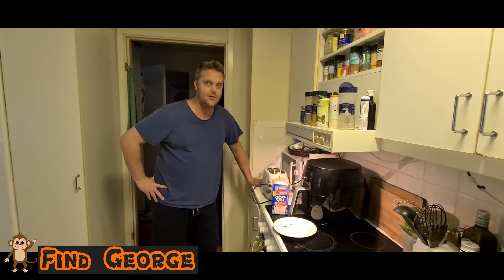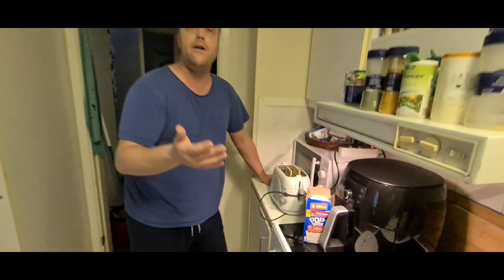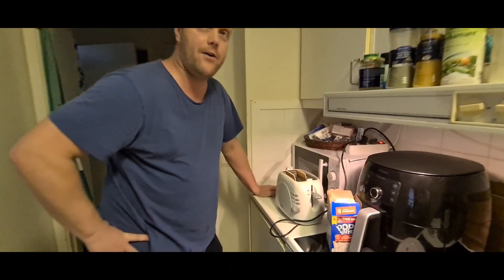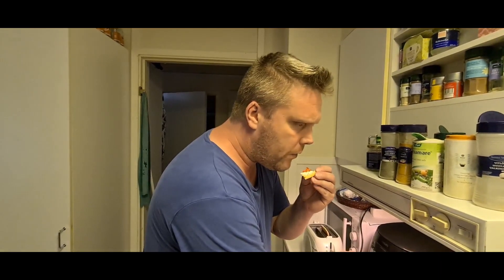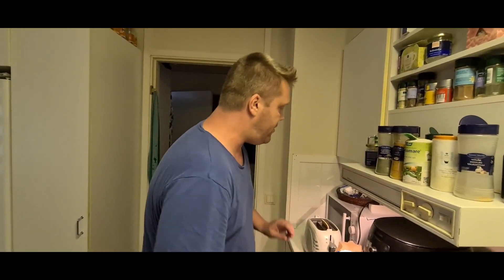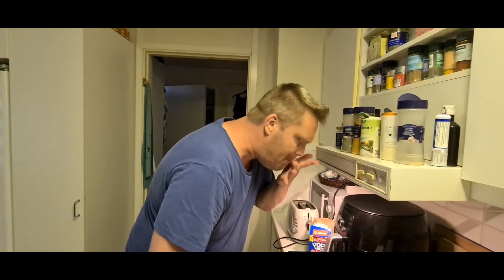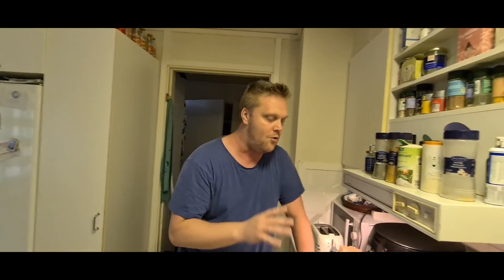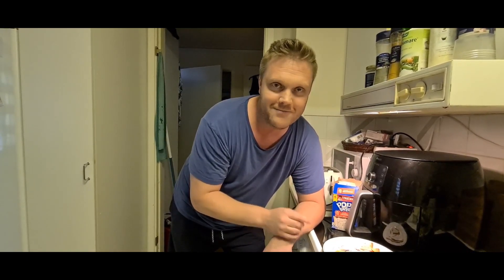A Swede try Poptarts for the first time!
One LINK to rule them all!

Find George.
How to compete:
1, Watch my videos (George will pop up any time during the video)
2, He will be the smallest monkey you´ll ever see
3, When you spot him: Hit that comment section and tell me WHERE HE IS? (Be as describing as possible)
ex: Monkey found in right upper corner at 4.23min!
4. BE the first!

Winner will get their comment pinned and  little shoutout on the next video.

Q&A
Q: Can anyone participate?
A: Yes, its not locked or limited to members, Patreons or even subs.

Q: Will the monkey be in all your videos?
A: Most likely, but if its not, I will announce this at the start of the video.

Good luck!

Thank you to all my Patrons and channel members!